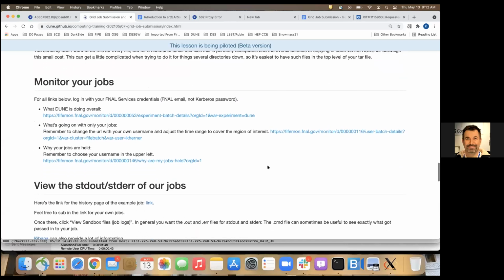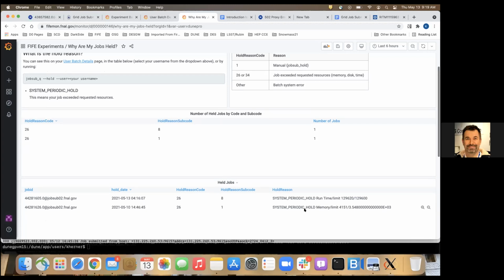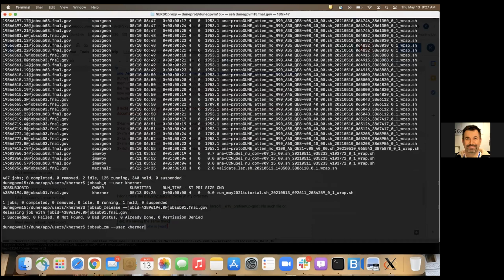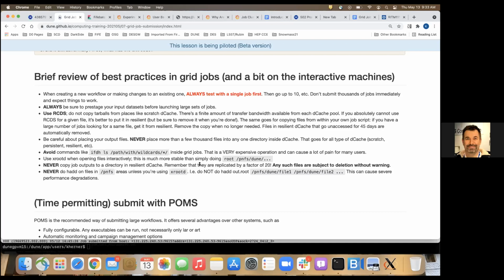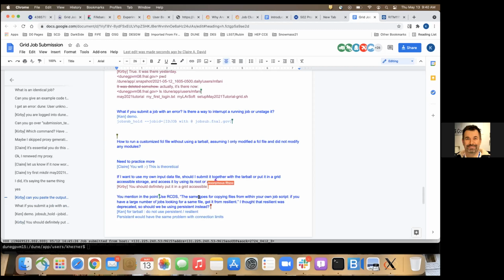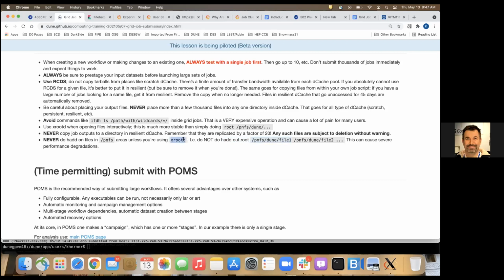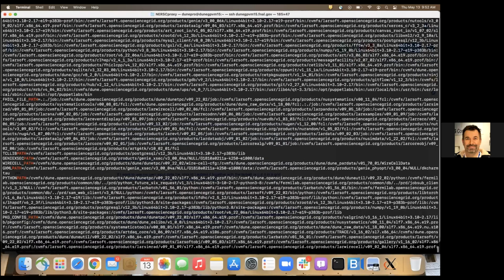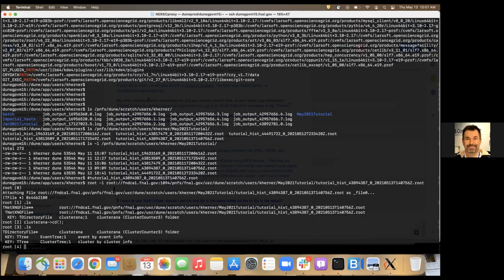DUNE Computing Tutorial May2021 Day2 Session07b Grid Expert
DUNE Computing Tutorial May 2021 Day 2 Session 07 Part 2 of Grid Submission and Common Errors (Monitoring the Job)